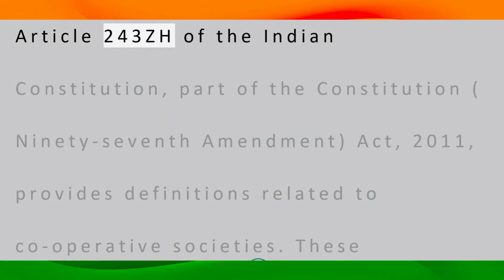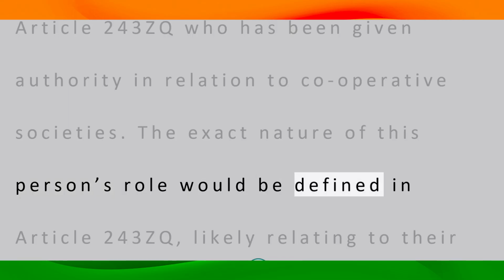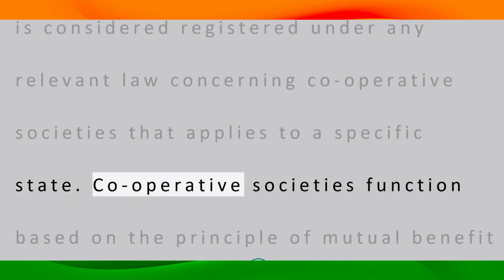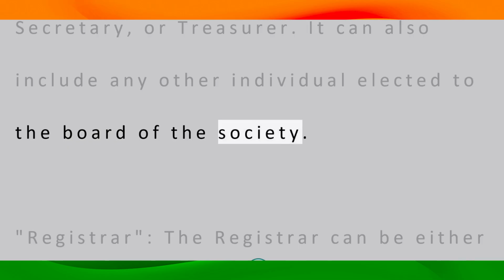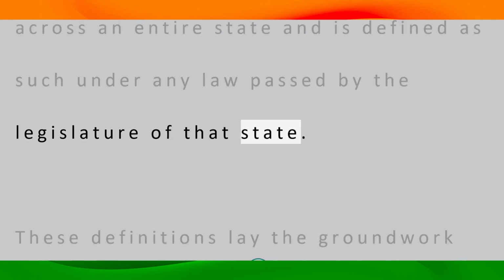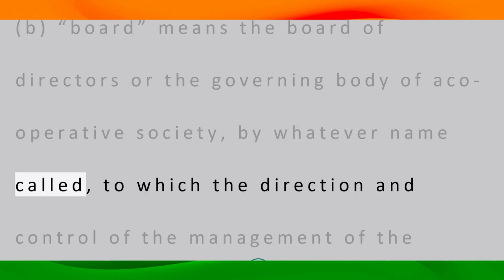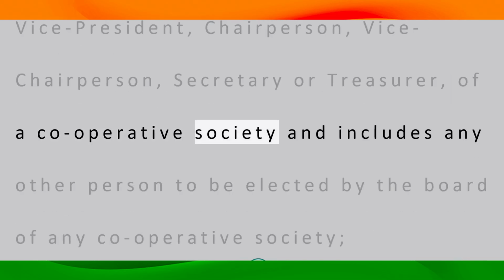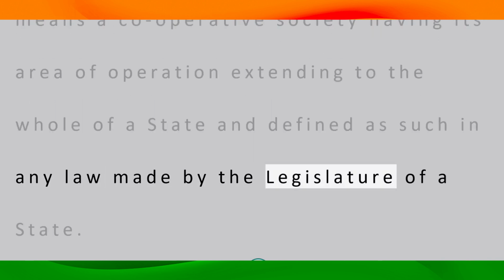THE CONSTITUTION OF INDIA | ARTICLE 243ZH| with explanation |Listen and Share an article every day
ARTICLE 243ZH.
Definitions.

In this Part, unless the context otherwise requires,—

(a) “authorised person” means a person referred to as such in article 243ZQ;
(b) “board” means the board of directors or the governing body of aco-operative society, by whatever name called, to which the direction and control of the management of the affairs of a society is entrusted to;
(c) “co-operative society” means a society registered or deemed to be registered under any law relating to co-operative societies for the time being in force in any State;
(d) “multi-State co-operative society” means a society with objects not confined to one State and registered or deemed to be registered under any law for the time being in force relating to such co-operatives;
(e) “office bearer” means a President, Vice-President, Chairperson, Vice-Chairperson, Secretary or Treasurer, of a co-operative society and includes any other person to be elected by the board of any co-operative society;
(f) “Registrar” means the Central Registrar appointed by the Central Government in relation to the multi-State co-operative societies and the Registrar for co-operative societies appointed by the State Government under the law made by the Legislature of a State in relation to co-operative societies;
(g) “State Act” means any law made by the Legislature of a State;
(h) “State level co-operative society” means a co-operative society having its area of operation extending to the whole of a State and defined as such in any law made by the Legislature of a State.

PART IX B
THE CO-OPERATIVE SOCIETIES

Presented by
Sreedhar.G